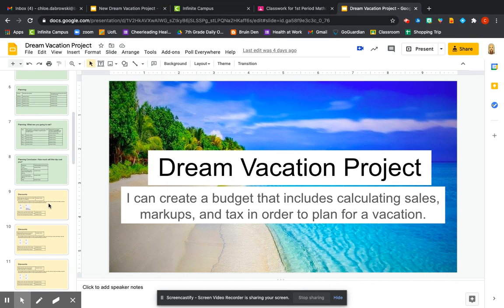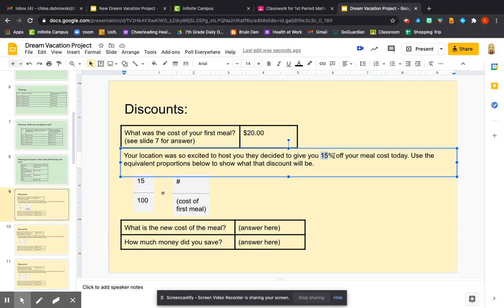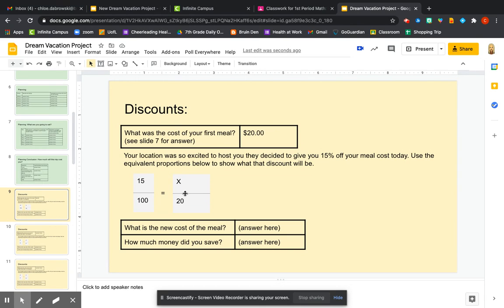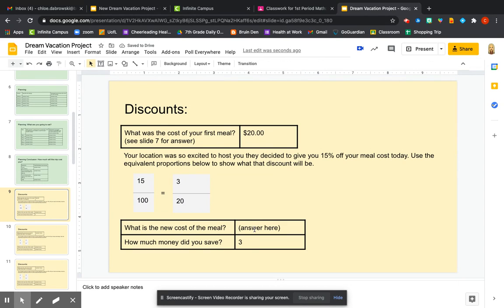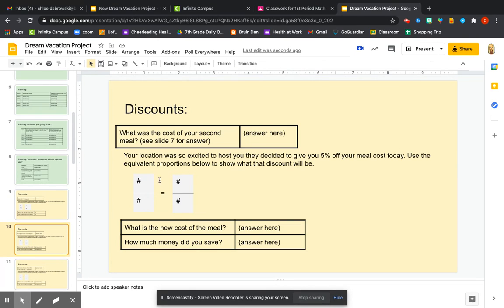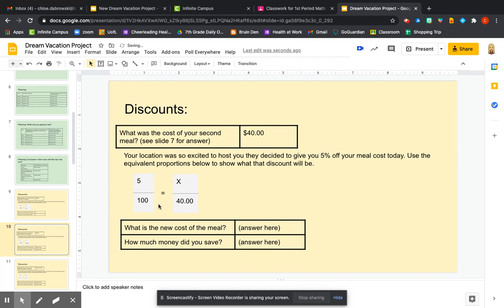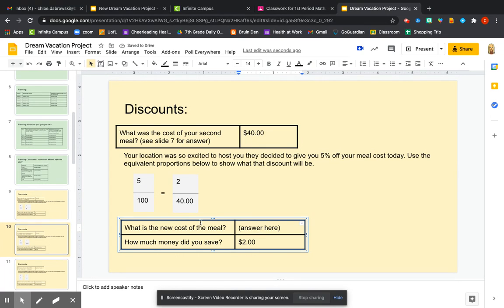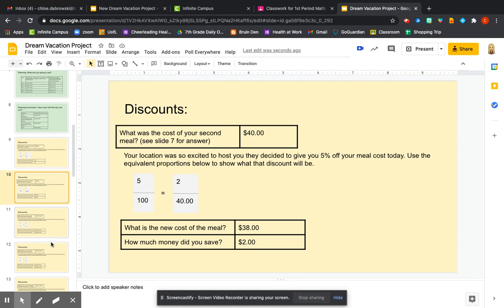Discount Example for Project